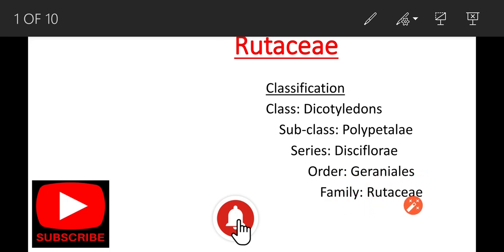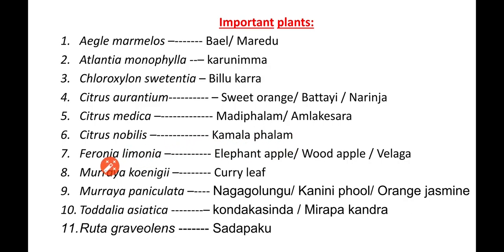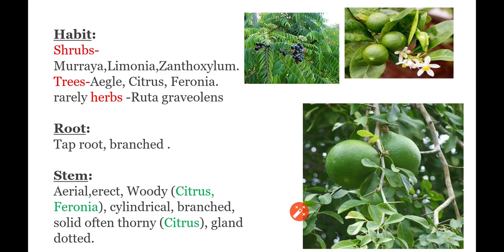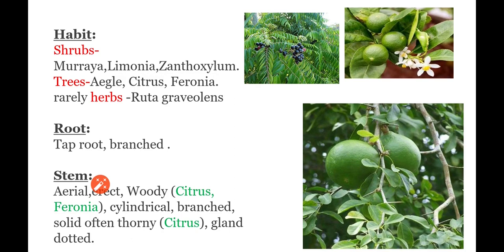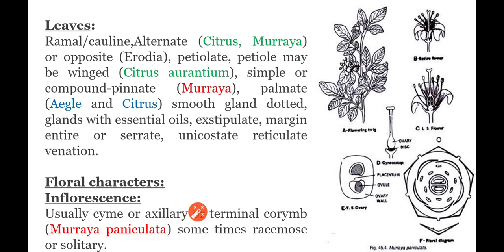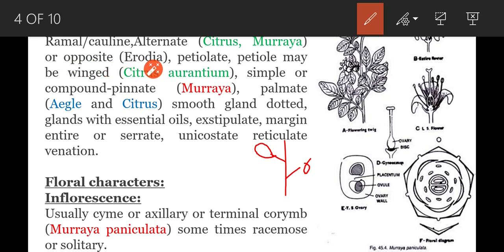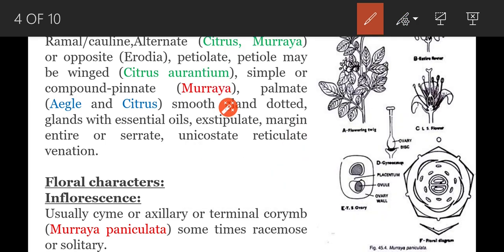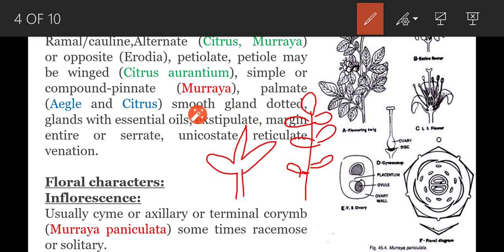Rutaceae// vegetative characters//